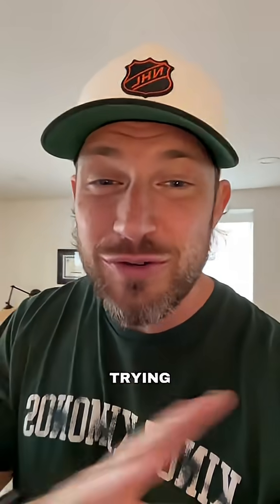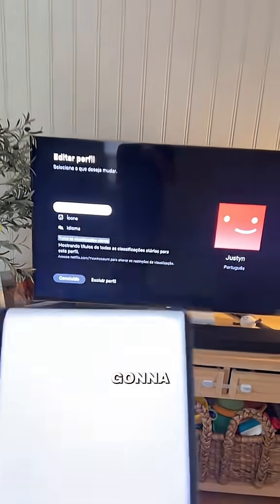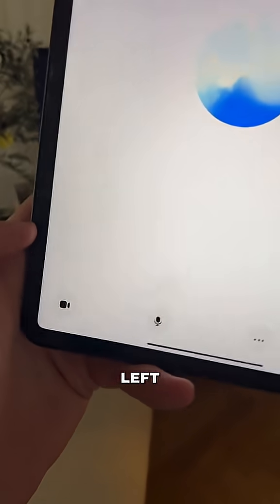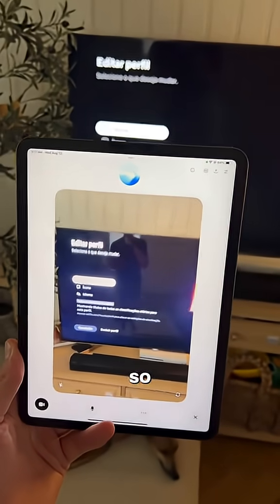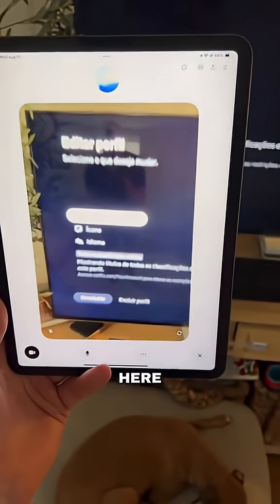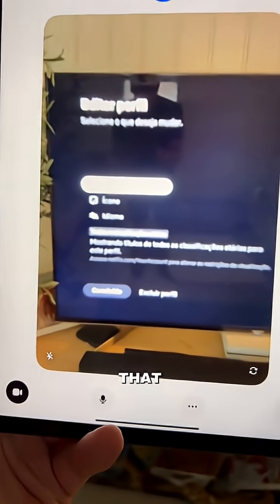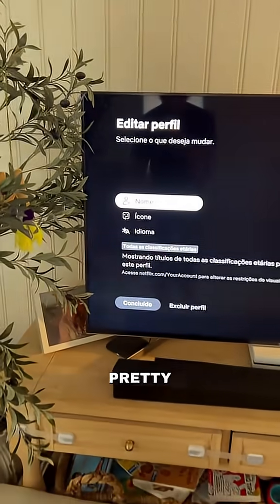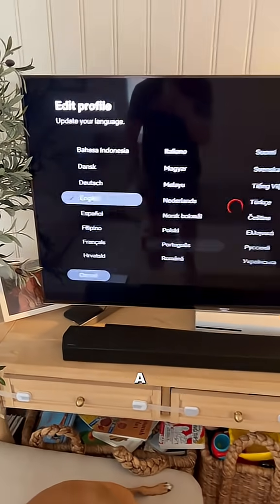This ChatGPT trick solves ANY problem 🤯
Stuck with Netflix in Portuguese? Here’s a quick hack to switch it back to English using Jacipt’s live camera feature. No more guessing or Googling every word—just follow these simple steps to fix your language settings hassle-free! Don’t forget to save this tip and hit follow for more!